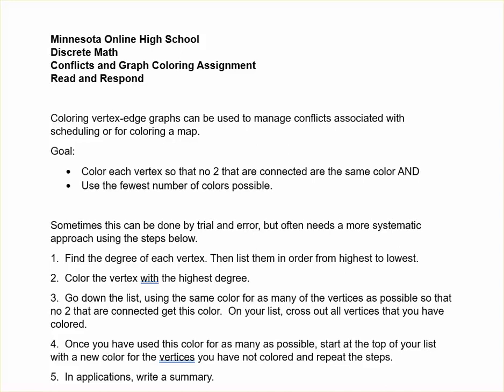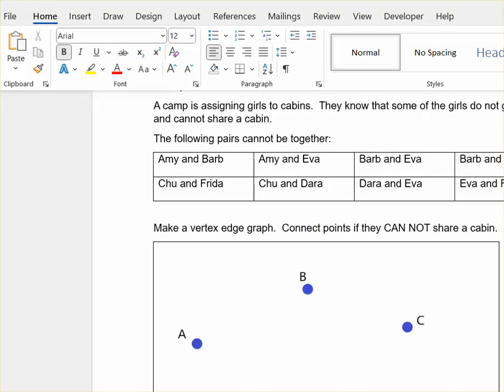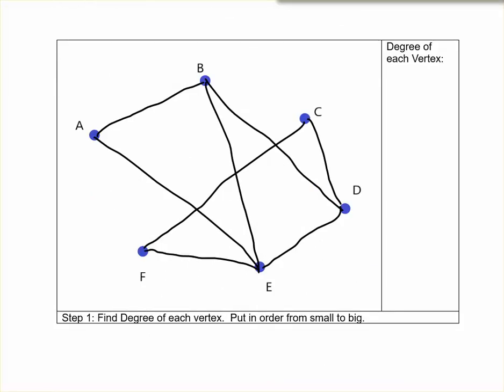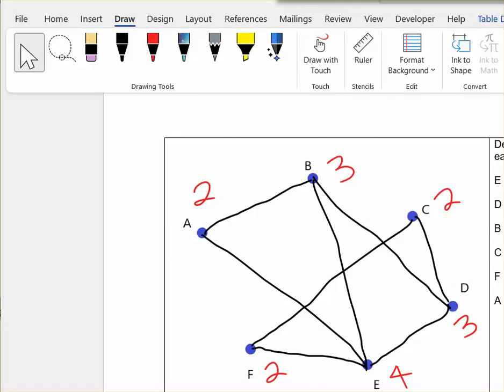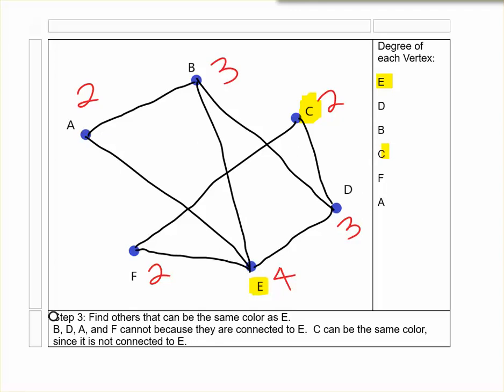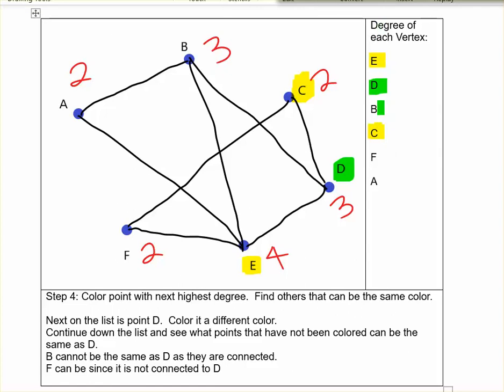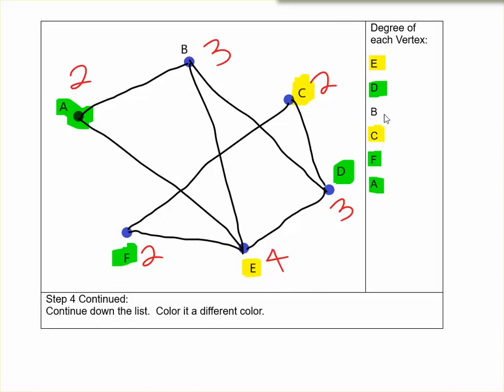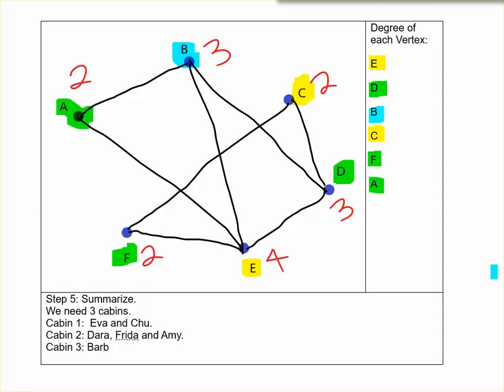Coloring Vertex Edge Graphs to Manage Conflicts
Discrete Math
Minnesota Online High School